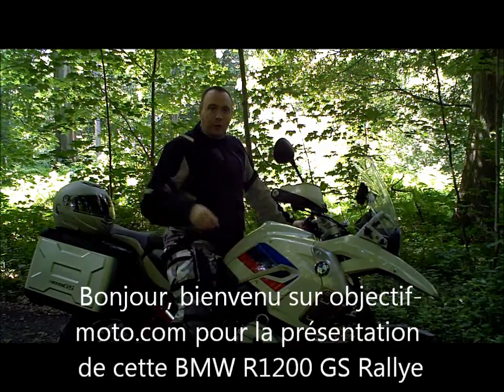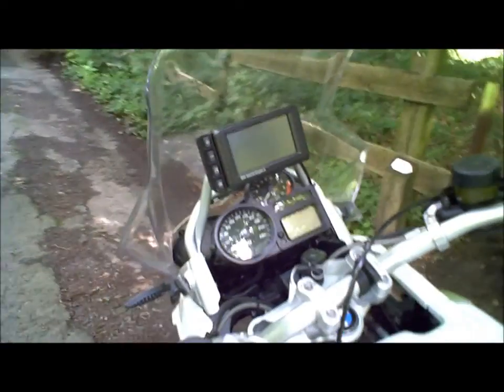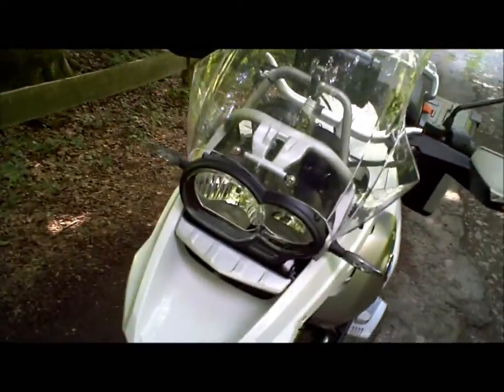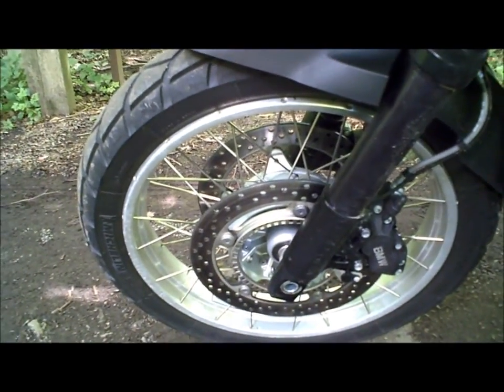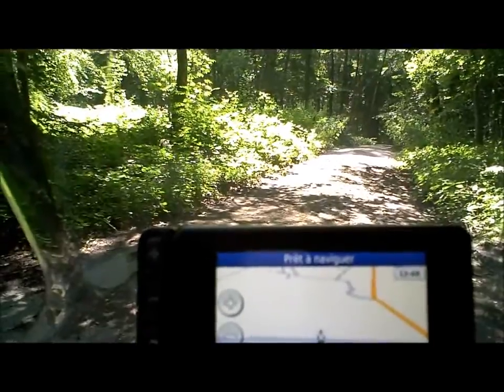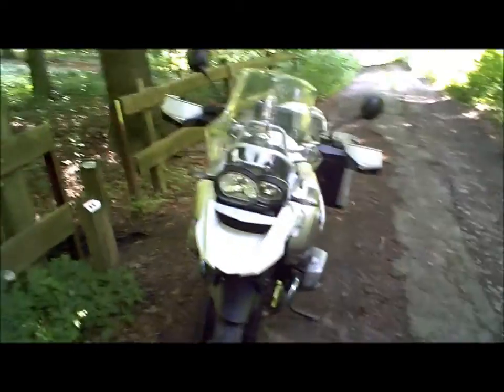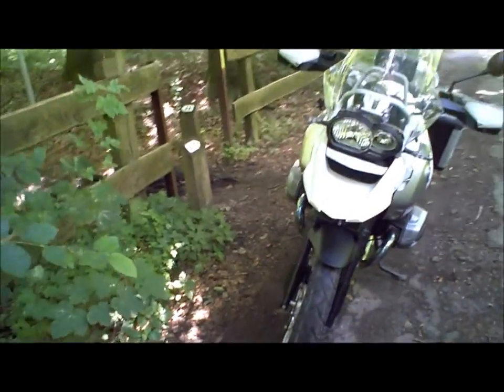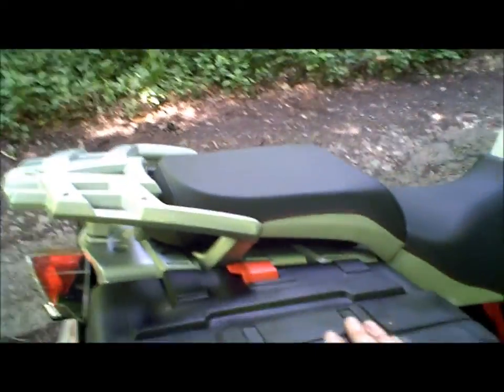Essai BMW R1200 GS rallye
vous présente la BMW R 1200 GS dans un environnement qu'elle apprécie, on la voit trop souvent sur les nationales